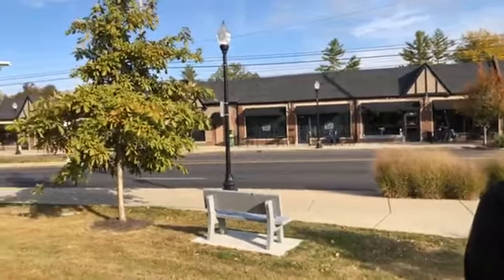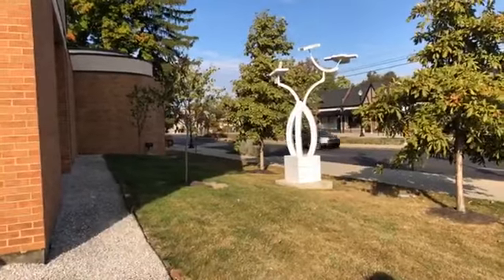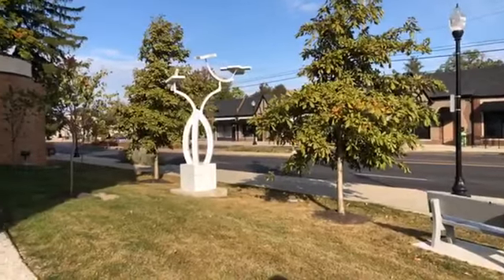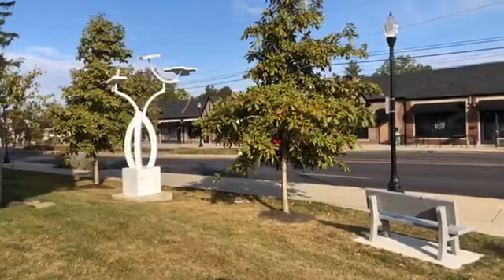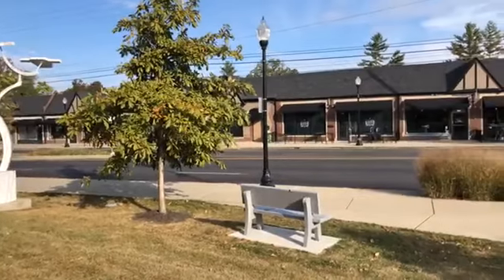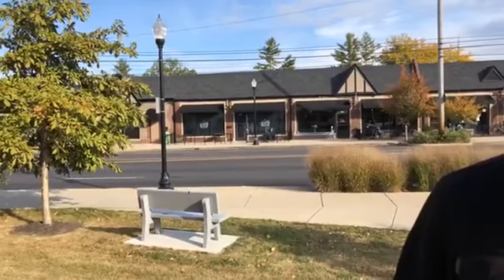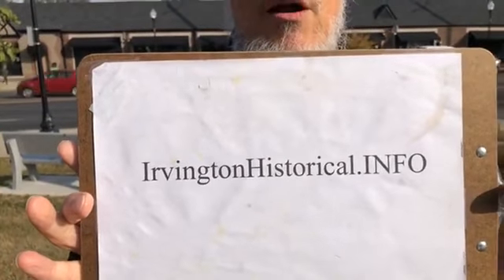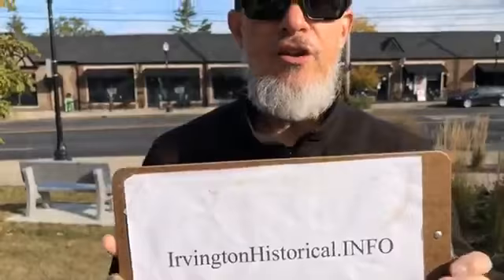Irvington's Commercial Shops on Washington Street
Paul Diebold talks about Irvington's Commercial Shops on Washington Street